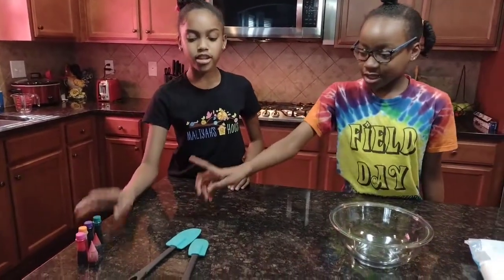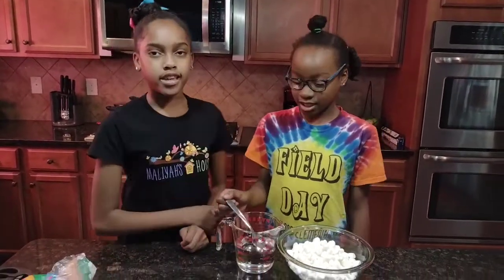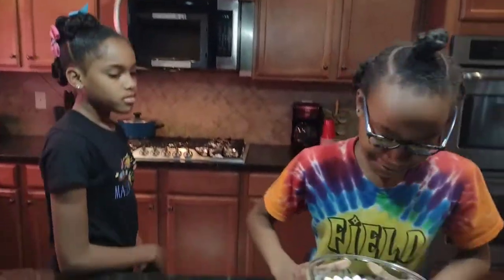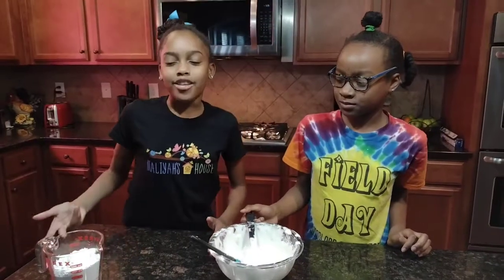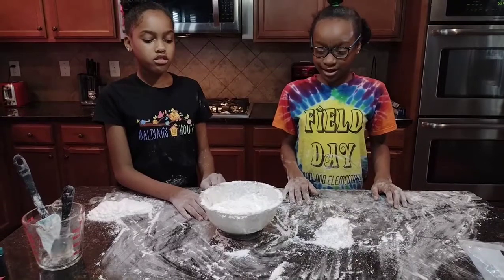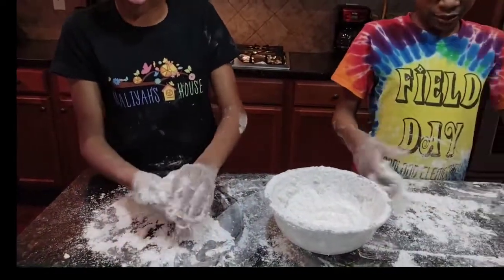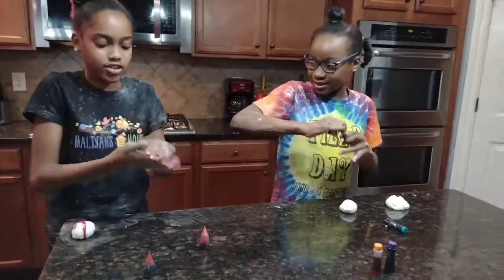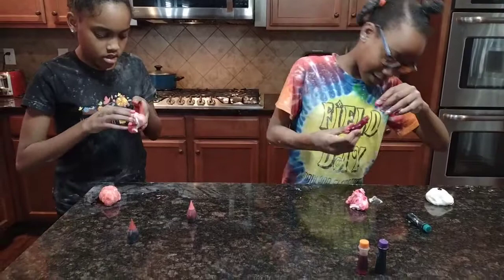Edible Playdough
Welcome to Maliyah's House. You will learn how to make an all time playtime favorite that is edible.         "Playdough"

Ingredients:
Marshmallows, water, powdered sugar

Utensils:
Bowl and spatula